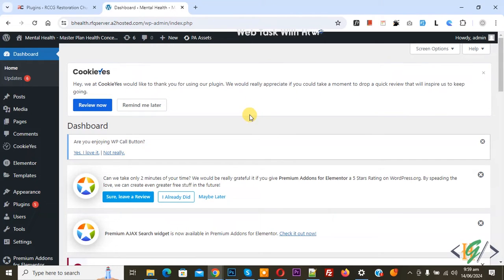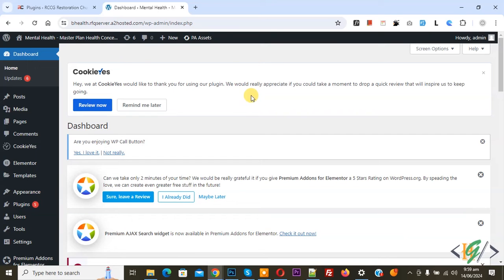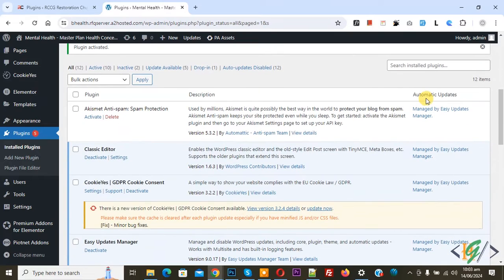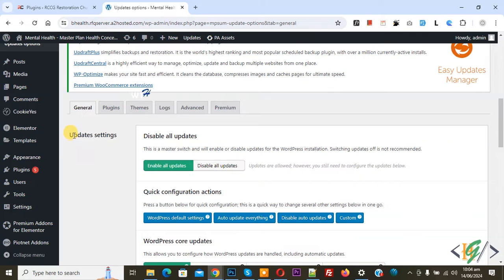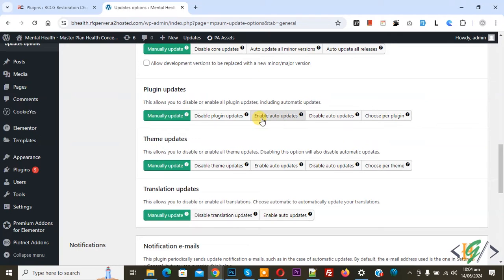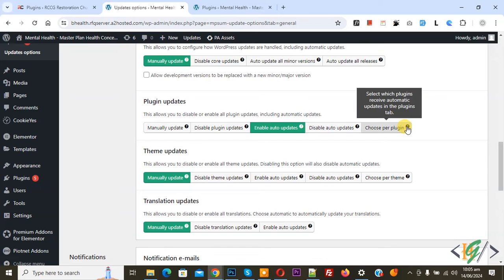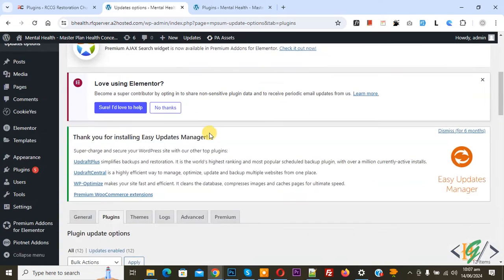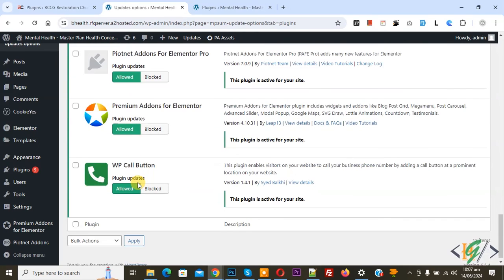How to Enable Automatically Updates on Plugins in WordPress | Auto Update | Easy Updates Manager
In this wordpress tutorial for beginners you will learn how to enable auto udpates from plugins using plugin " Easy Updates Manager " in wordpress. So you can enable setting " enable auto updates " or " chose per plugins " according to your requirement.